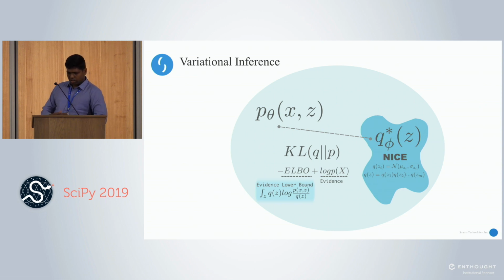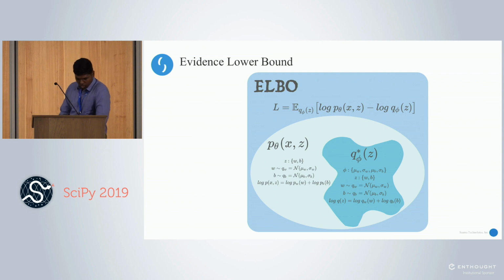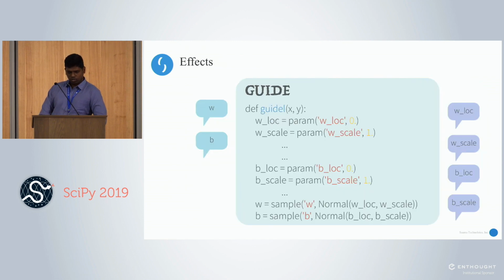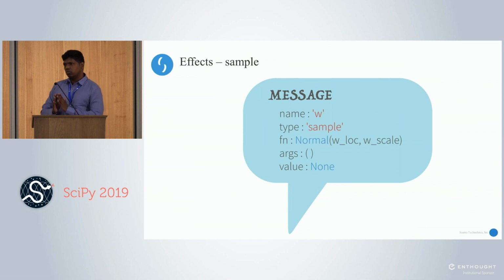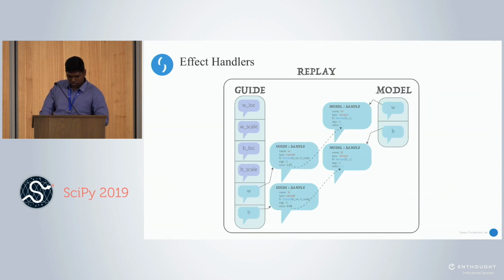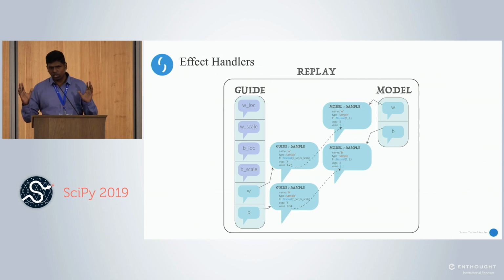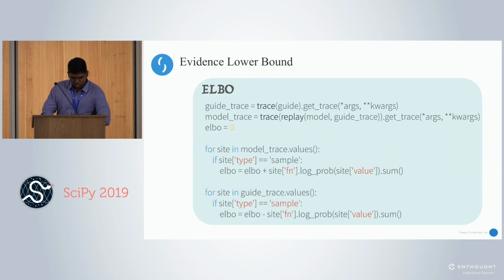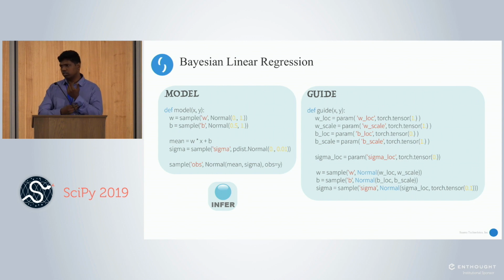Anatomy of Probabilistic Programming Languages | SciPy 2019 | S. Ramamoorthy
The ability to estimate uncertainty and incorporate it in decision making is crucial to sensitive applications like Self-driving Cars, Industrial Automation, etc, where the consequences of a wrong decision is potentially catastrophic. A Probabilistic Program is the natural way to express such probabilistic models. This talk demonstrates how to build a minimal PPL on top of python. We leverage tensor manipulation and optimization tools provided by machine learning frameworks including pytorch and tensorflow. We will use our PPL implementation to build Bayesian Linear Regression and Logistic Regression models, and perform inference conditioned on data.